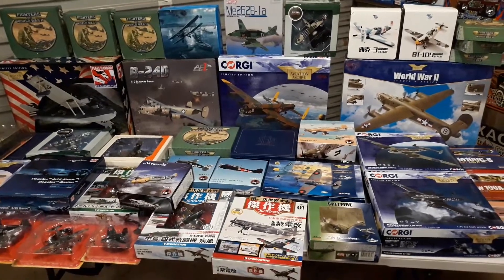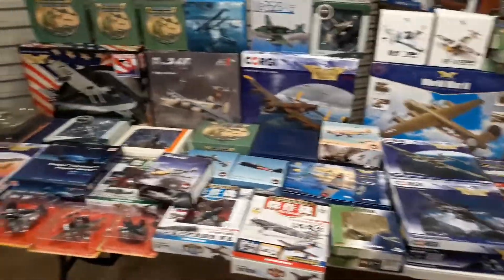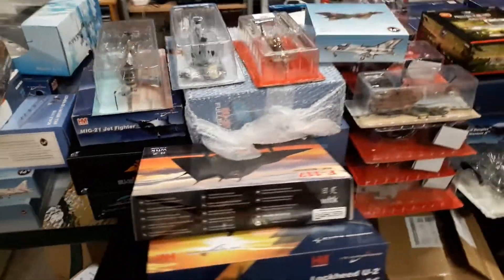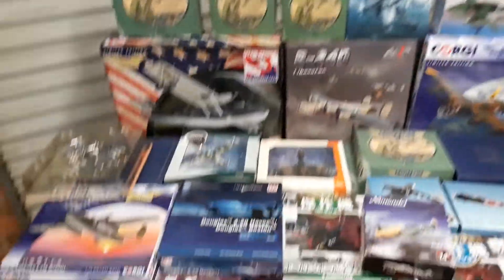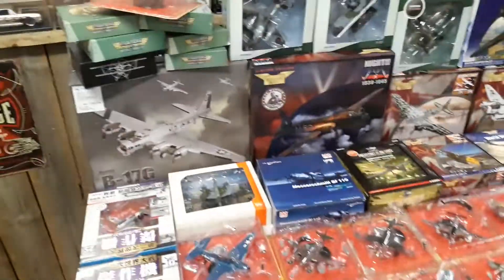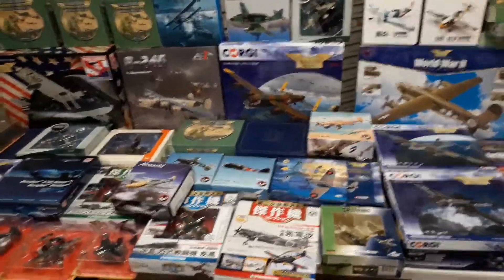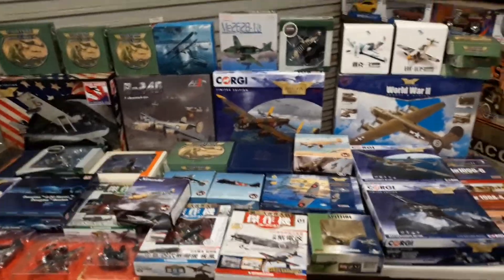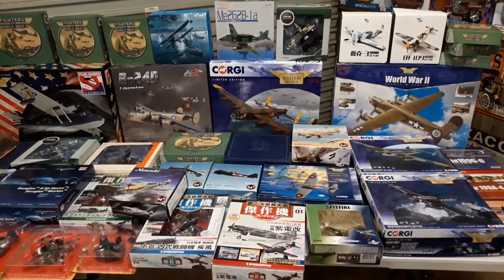Heavy Metal Diecast Video Collection Preview Of Future Aircraft Dieacst Videos Coming Up. Thank You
Just a quick preview of whats coming up in the future on Heavy Metal Diecast. I purchase all these models myself with my own money so these videos will be my own opinion on each of my purchases on each subject. No company pays me or offers me anything to give any bias opinions. Thank you for looking and please if you can put up with my average videoing skills and my crappy speaking and my inept ability for my sausage fingers to make assembling even the easiest thing look hard then please subscribe. Cheers